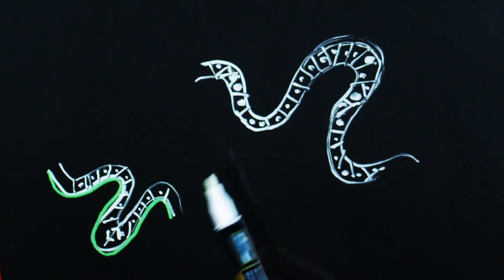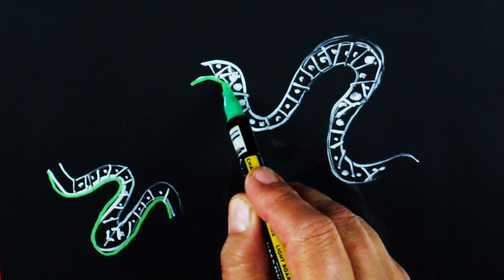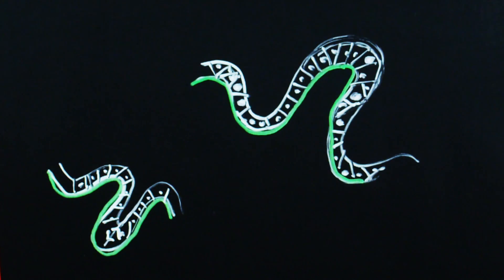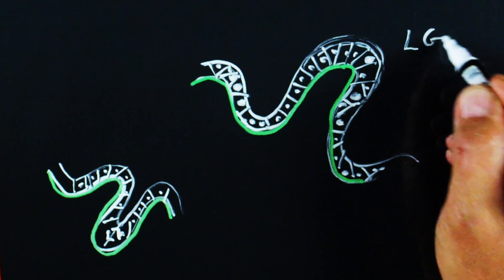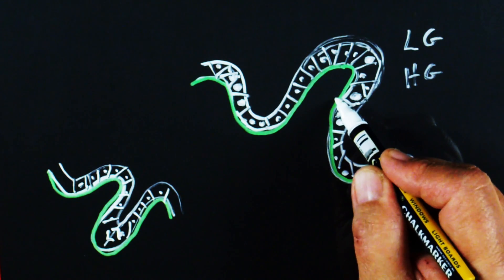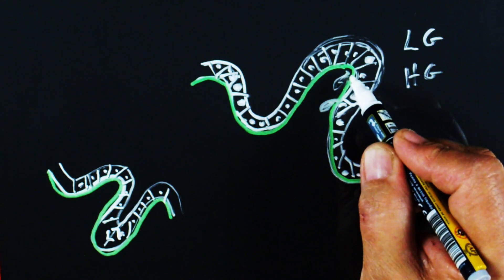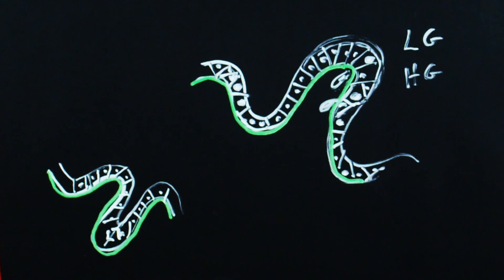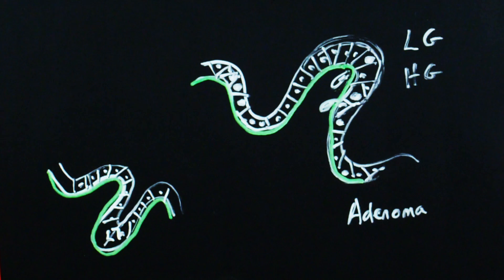Dysplasia - Cells to Symptoms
Dysplasia taken from the Cells to Symptoms case 'Tired all the time'